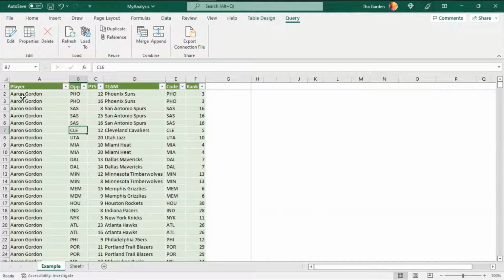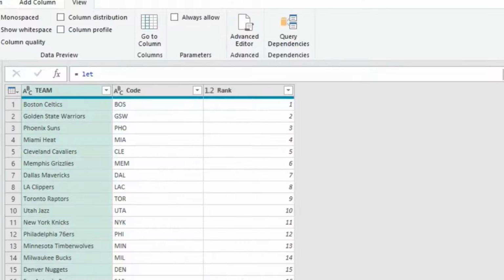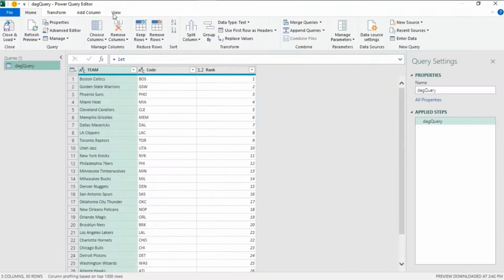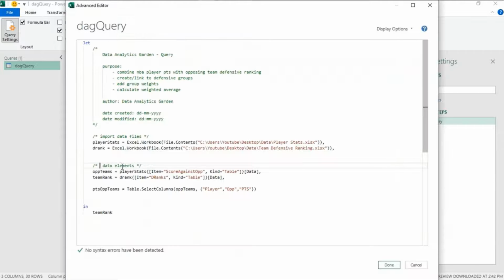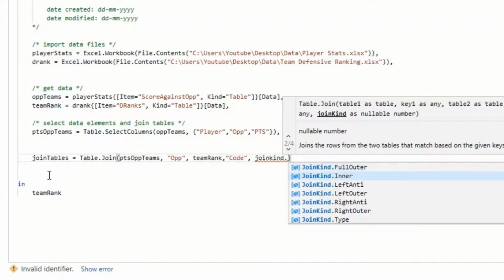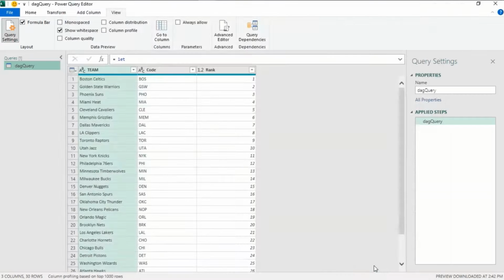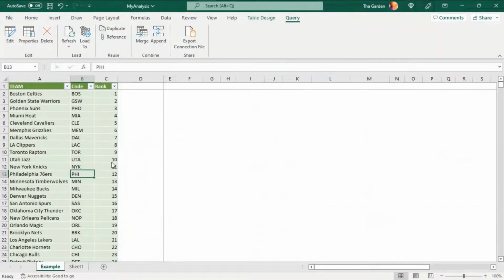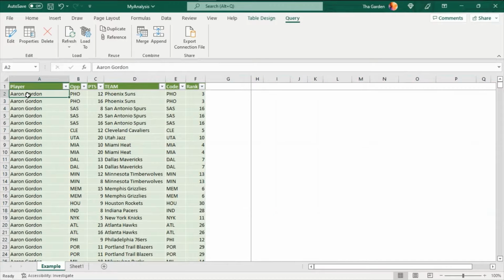How to Use MS Excel Power Query to Join Data Tables | M Language Syntax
Joining tables in Excel can be a powerful way to combine data from multiple sources, but it can also be a complex process. In this tutorial, we'll guide you through the process of using the Join method of the Table Object in Power Query, using data from the National Basketball Association (NBA) 2022 regular season as an example.

As part of our series on the benefits of using Microsoft Excel's Power Query for data manipulation and aggregation, we'll show you how to efficiently merge tables in Excel using practical tips and techniques. By the end of this tutorial, you'll have a strong understanding of how to use the Join method to manipulate and analyze data in real-world scenarios, empowering you to make data-driven decisions.

Whether you're a beginner or an experienced MS Excel user, this tutorial is designed to take your skills to the next level.